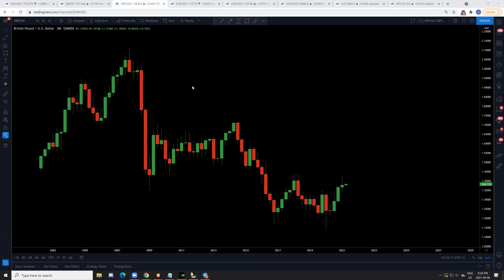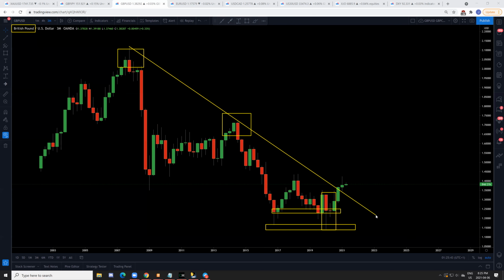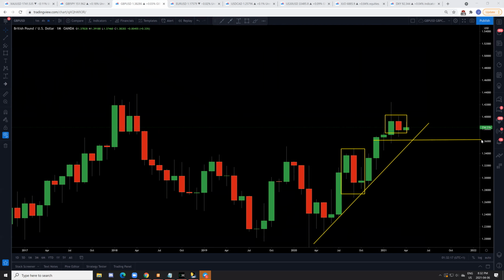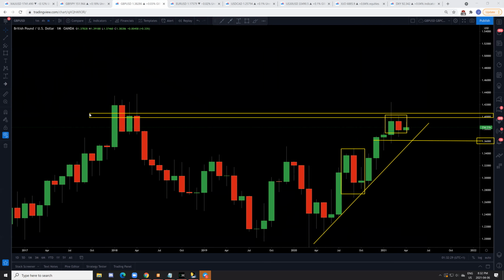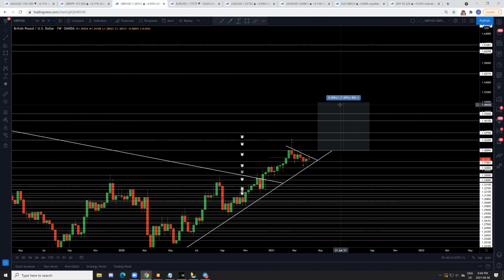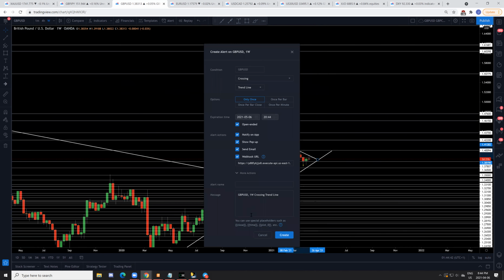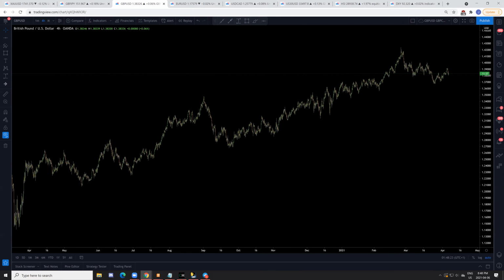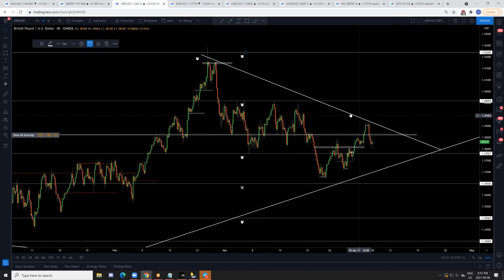GBPUSD FUNDAMENTAL AND TECHNICAL TOP DOWN ANALYSIS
Top down analysis on the currency pair GBPUSD recorded on April 6th, 2021 for the private channel with swing trade ideas still active. Looking at higher time frame price action, market structure, macro fundamentals, historical repetition and significant price points of interest to map out swing trade ideas for longer term investment and trade idea purposes.

TELEGRAM USERNAME: @JHCapital

FREE TELEGRAM ANALYSIS CHANNEL:  T.ME/MONSTERFINANCEFX